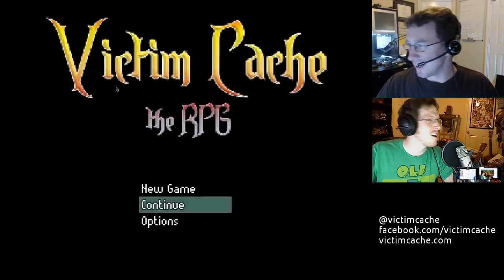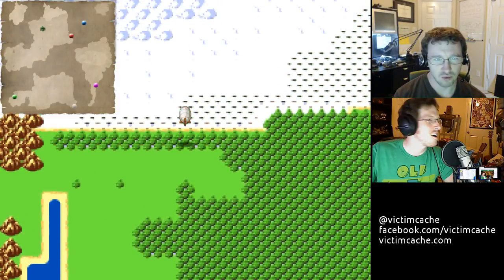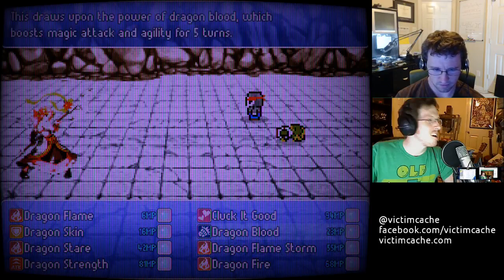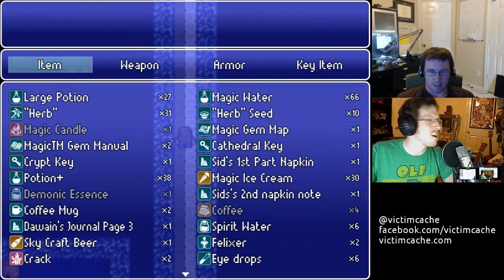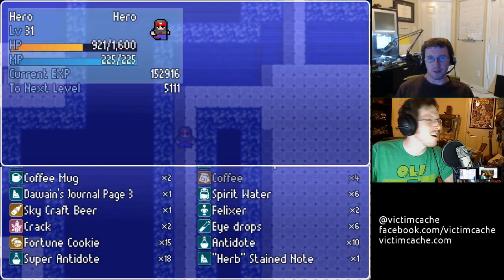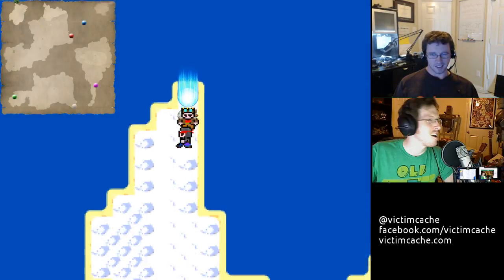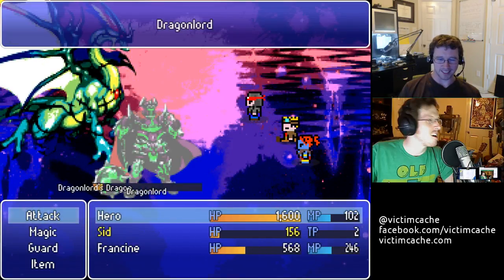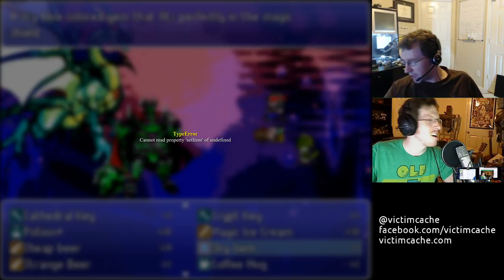Victim Cache: The RPG - Cave of Fears